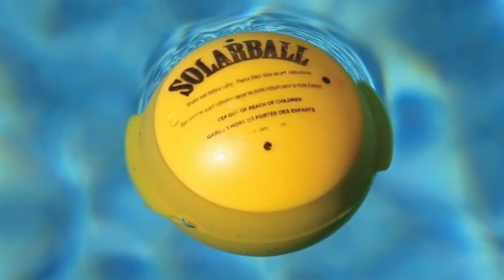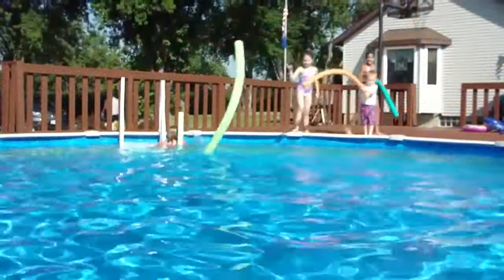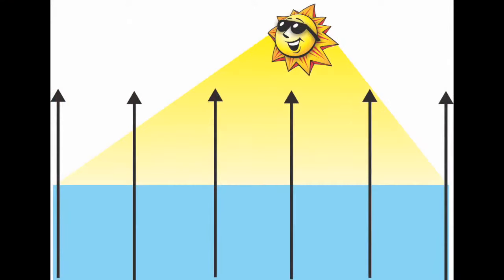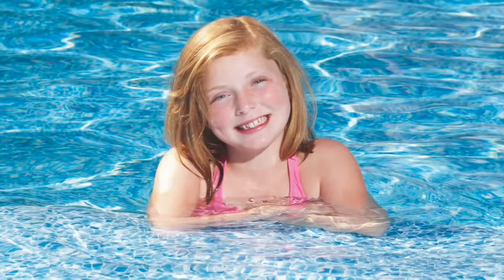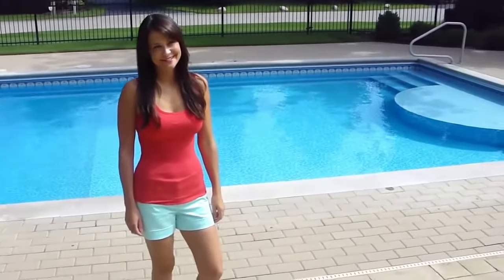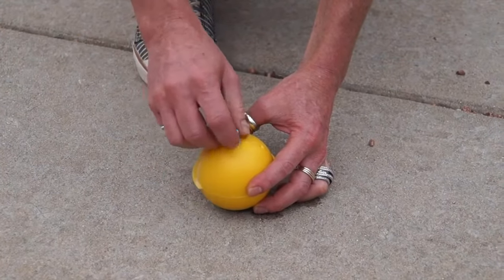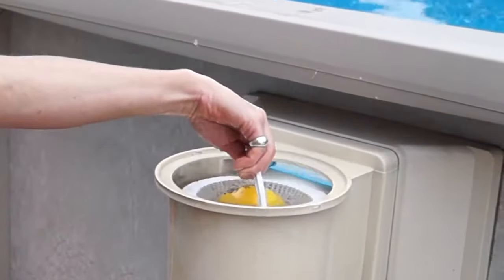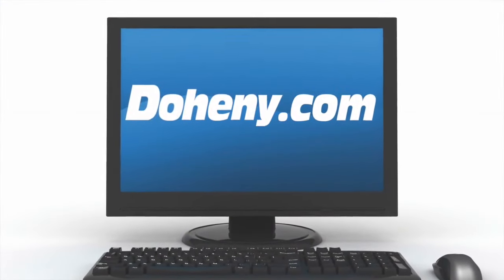Doheny Solar Ball Pool Heater